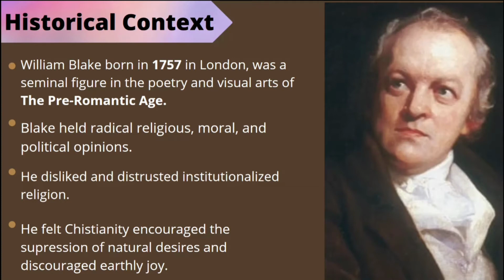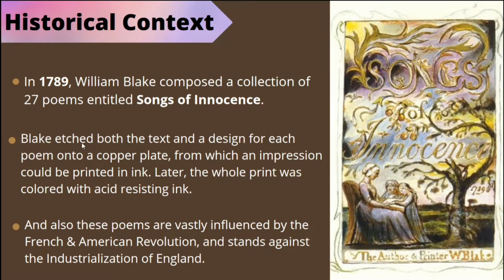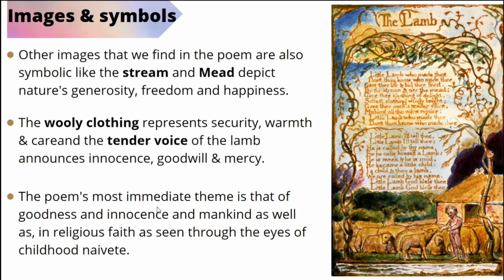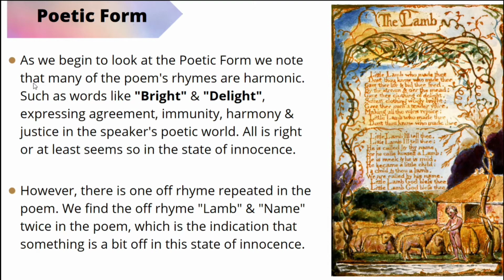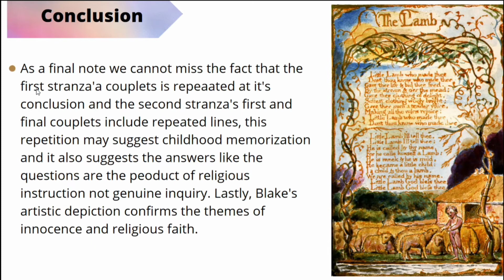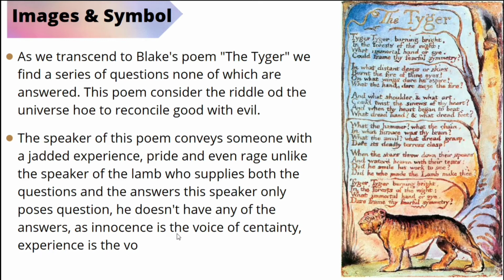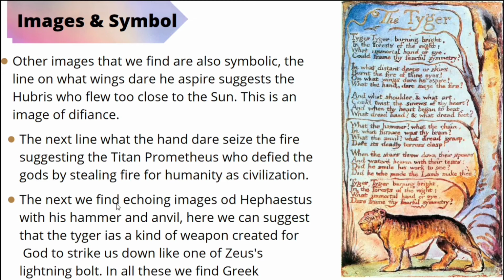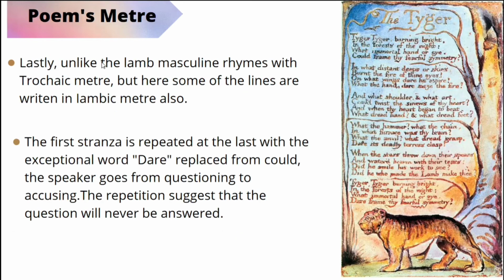Point of Difference between "The Lamb" and "The Tyger'" by William Blake